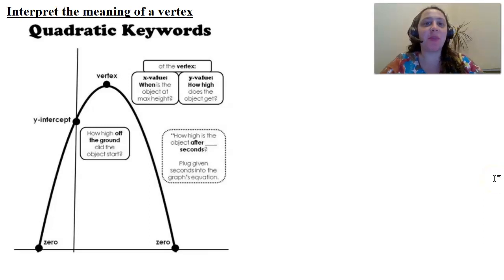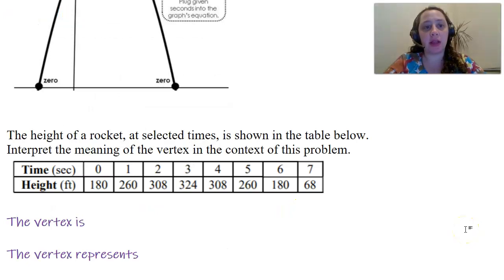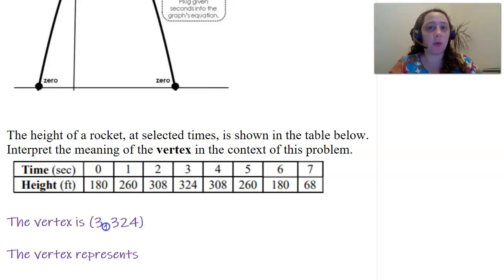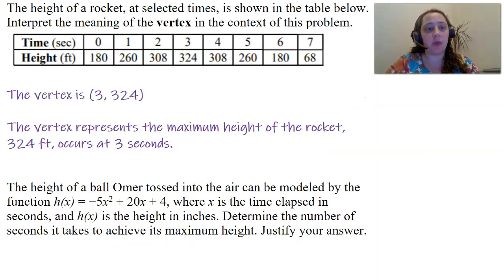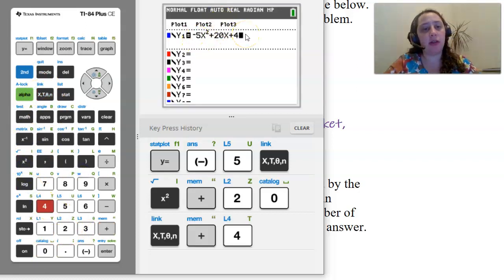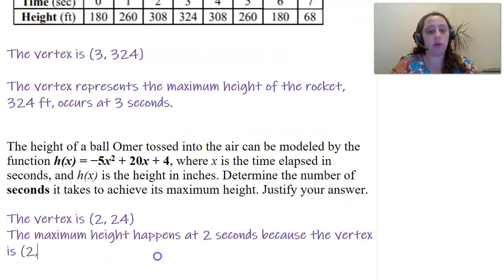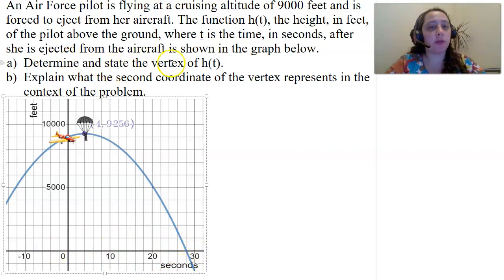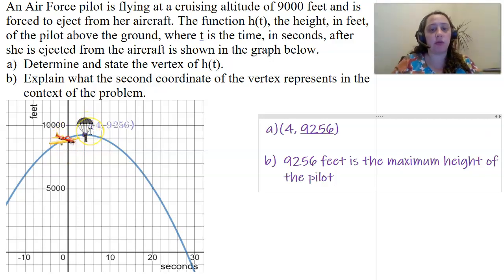Interpret the meaning of a vertex